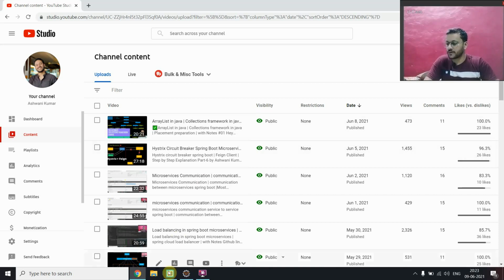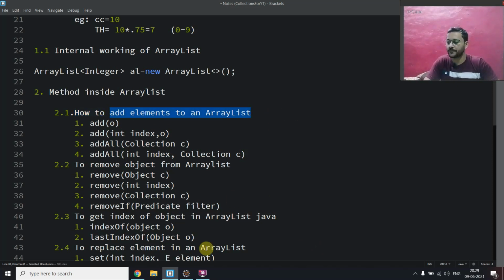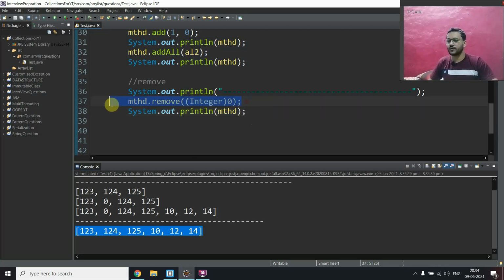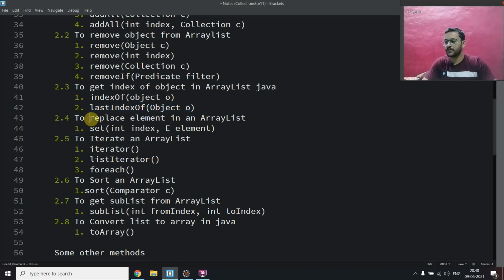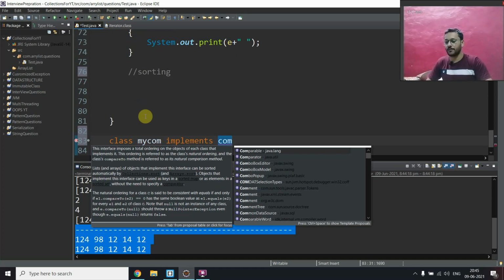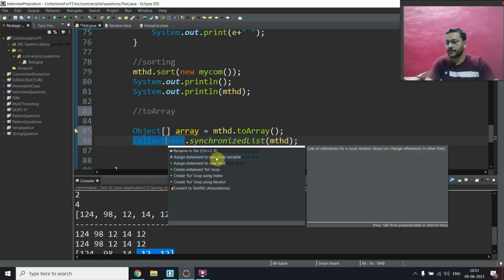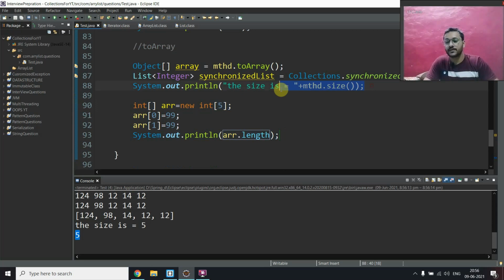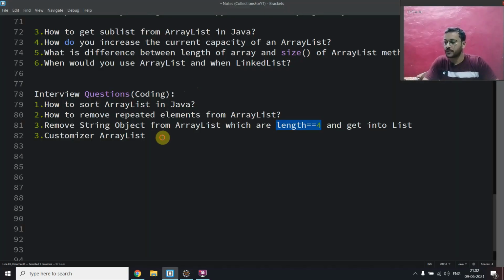ArrayList in java Collections framework | Complete Understanding | #02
ArrayList in java Collections framework | Arraylist in java | Complete Understanding | Part-2

Hey Guys!

About this video:
In this video, I have talked about ArrayList and it's methods

Topic Covered:
arraylist in java
arraylist
arraylist of objects java
arraylist implementation in java
arraylist in c#
arraylist program example in java
arraylist class in java
arraylist methods in java